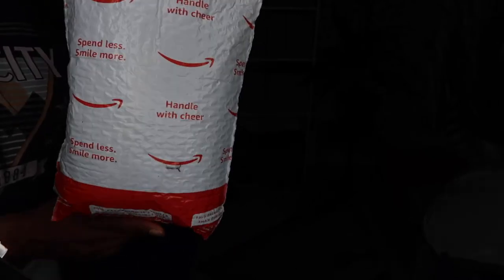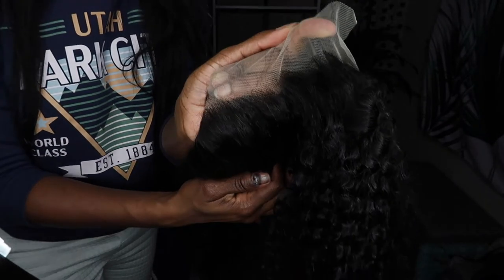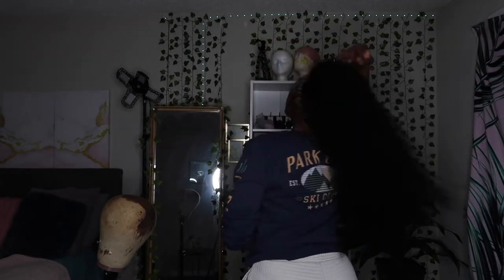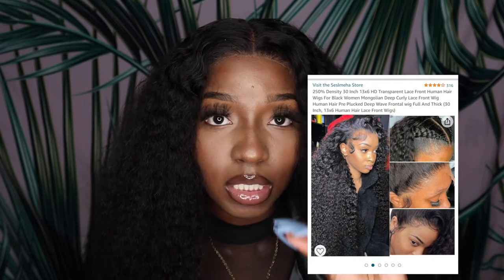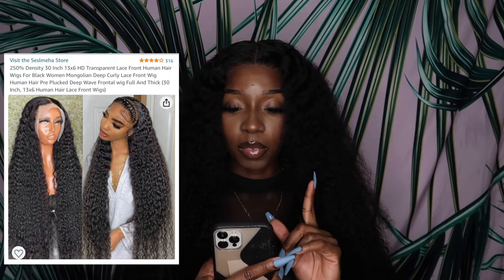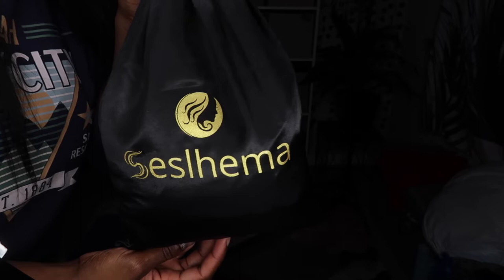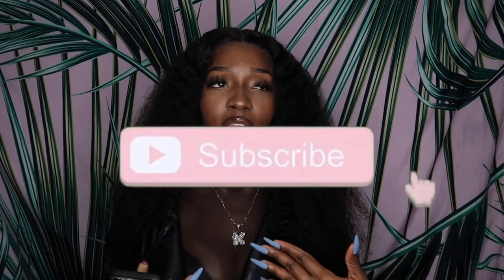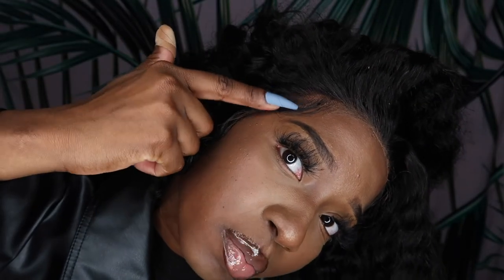HAIR REVIEW MONGOLIAN DEEP CURLY HAIR || FT SESLMESHA HAIR !!!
Link to hair : 250% Density 30 Inch 13x6 HD Transparent Lace Front Human Hair Wigs For Black Women Mongolian Deep Curly Lace Front Wig Human Hair Pre Plucked Deep Wave Frontal wig Full And Thick (30 Inch, 13x6 Human Hair Lace Front Wigs)

Equipments  used :
Camera 📷  :Canon  G7 Mark ii
Laptop 💻: MacBook Pro
Editing app : iMovie & Wevideo